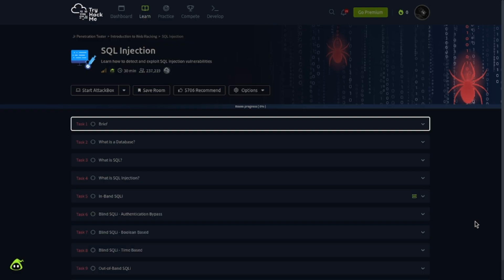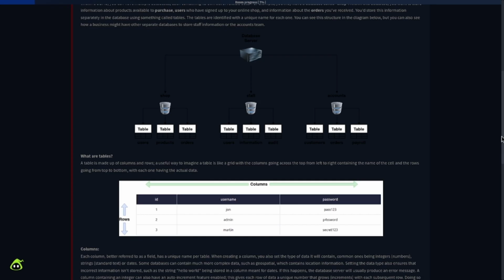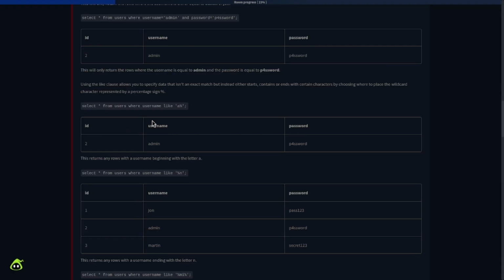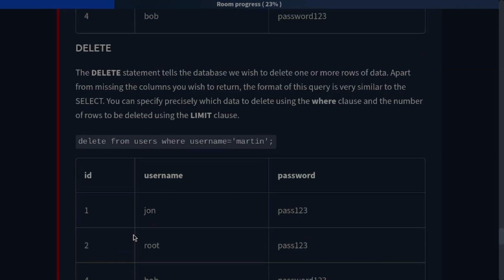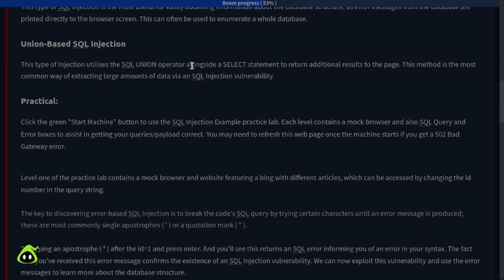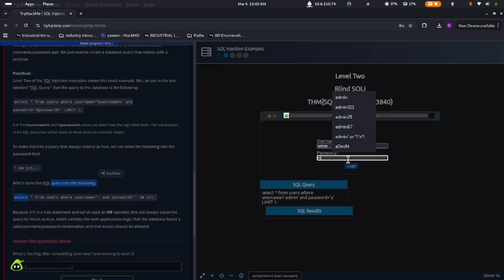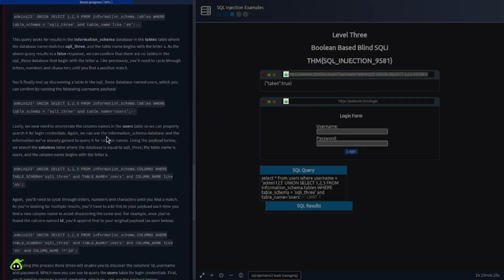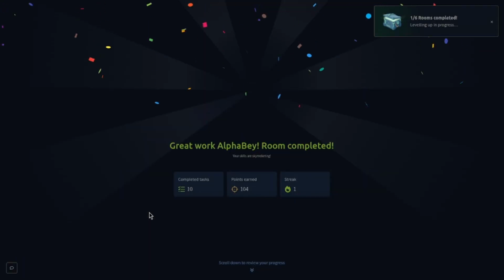TryHackMe SQL Injection Walkthrough | Web Exploitation Tutorial | Jr Penetration Tester Path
Learn how SQL Injection attacks work and how ethical hackers identify and exploit them in this full TryHackMe SQL Injection Walkthrough. In this beginner-friendly web hacking tutorial, we explore one of the most critical vulnerabilities in web security and a core topic in the Jr Penetration Tester learning path.

SQL Injection is one of the most dangerous vulnerabilities listed in the OWASP Top 10, allowing attackers to manipulate database queries, bypass authentication, extract sensitive data, and sometimes gain full control of a web application. Understanding how SQL Injection works is an essential skill for anyone interested in ethical hacking, penetration testing, bug bounty hunting, or cybersecurity.

In this video, we walk through the SQL Injection room on TryHackMe and demonstrate how to detect vulnerable input fields, craft malicious SQL queries, bypass login forms, and retrieve data from backend databases. This hands-on lab is perfect for beginners who want to understand how real-world SQL Injection attacks happen and how security professionals identify them during web application penetration tests.

We start with the basics of SQL and databases, then move into practical exploitation techniques used by ethical hackers. By the end of this walkthrough, you'll have a clear understanding of how SQL Injection works, how attackers exploit it, and how developers can prevent it using secure coding practices.

Whether you're preparing for OSCP, eJPT, CEH, or bug bounty programs, mastering SQL Injection is a fundamental step in your web hacking journey.

• What SQL Injection is and why it is dangerous
• How web applications interact with databases
• How attackers exploit vulnerable login forms
• Authentication bypass using SQL Injection
• Extracting data from databases using SQL queries
• Real-world web hacking techniques used in penetration testing
• Practical SQL Injection exploitation in a TryHackMe lab

🔗 TryHackMe Room (Practice the Lab)

✔ Cybersecurity beginners
✔ Web penetration testers
✔ Anyone following the TryHackMe Jr Penetration Tester Path